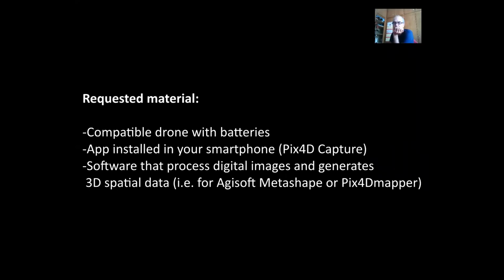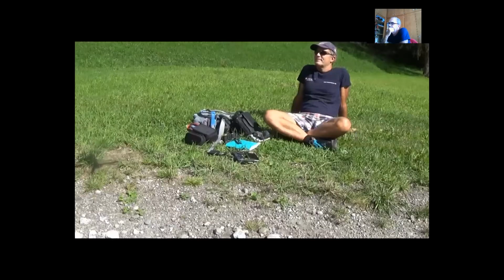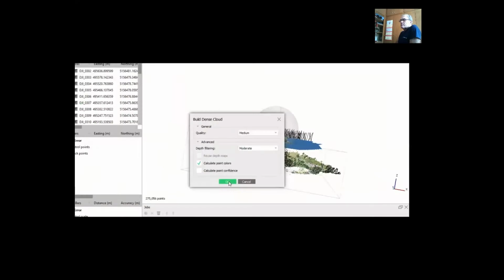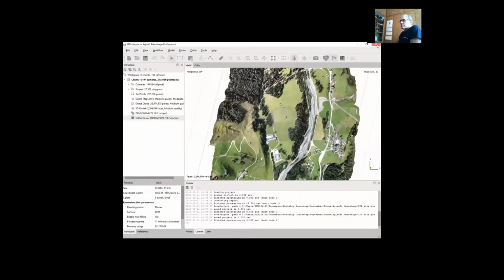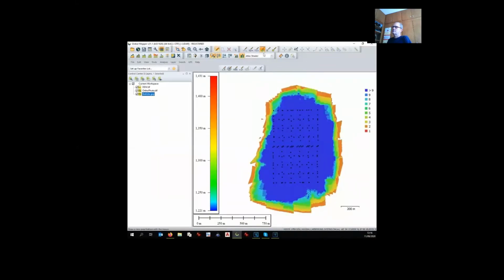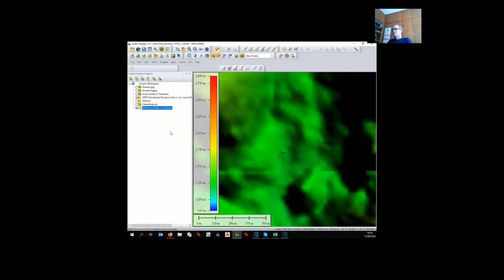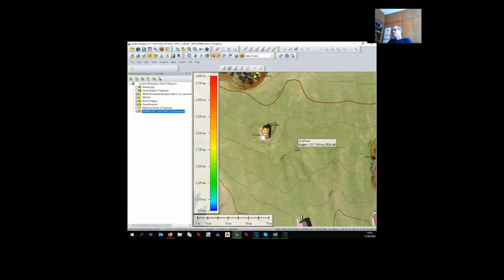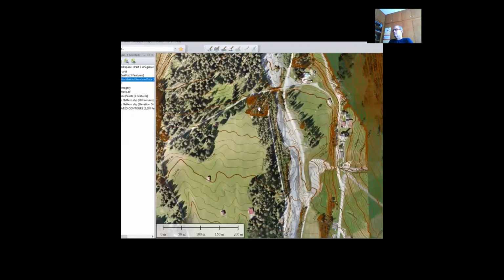Webinar; Use of drones for emergency mapping, developing DEM, DTM and high resolution imagery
A webinar, that shows how to plan the flights for a drone, which software to use and how to create a DEM, DTM and orthophoto. Finally,  How to modify a DTM with Global Mapper
Workshop done for the Cross border operation in Turkey, Gazientep on the 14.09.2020

Drone used: DJI Mavic Pro

links:
DJIGo4 (official site, free)